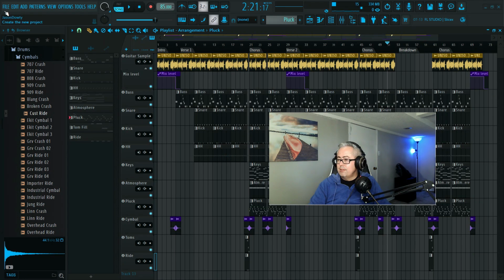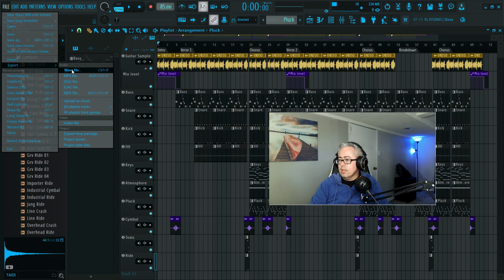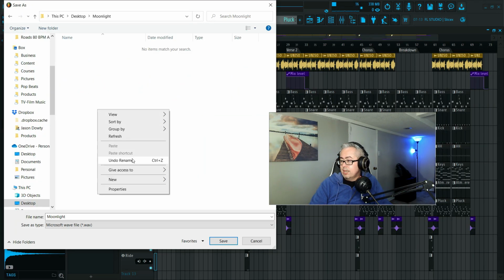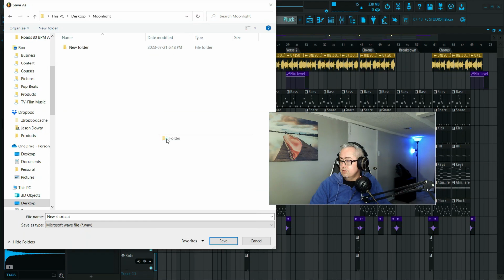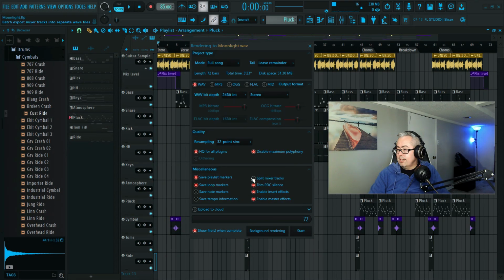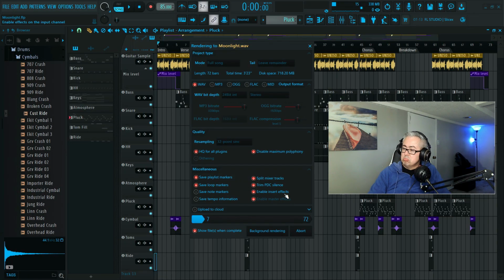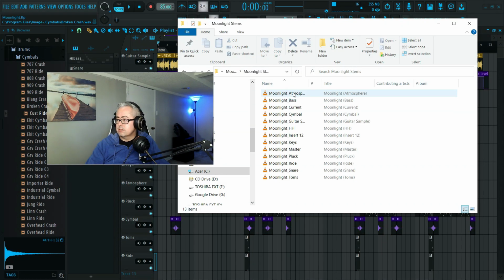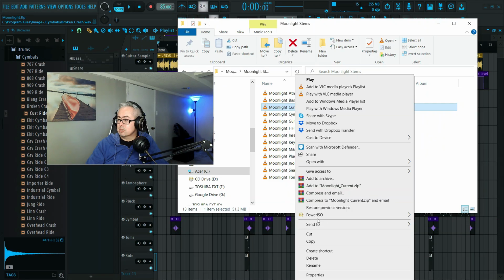Never Lose Your Music Project Again With This Simple Trick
Tired of losing your music projects? Learn this simple trick using FL Studio shortcuts and never lose your music projects again! Plus, discover how to organize your sample packs for easy access.

🔥 Recommended Next Step:
Join the Sync Producer Hub (this is where I sharpen my skills, grow my network, and learn what libraries are really looking for).